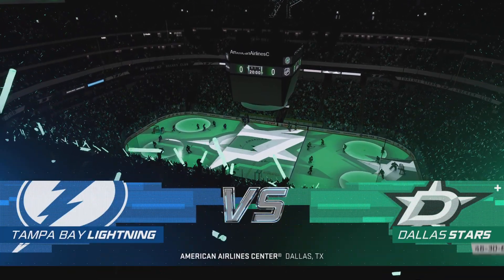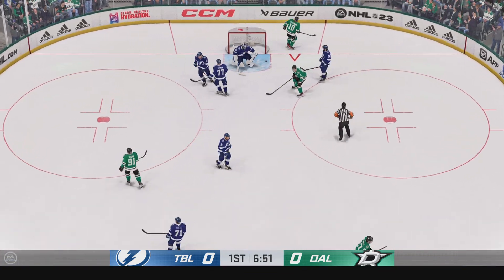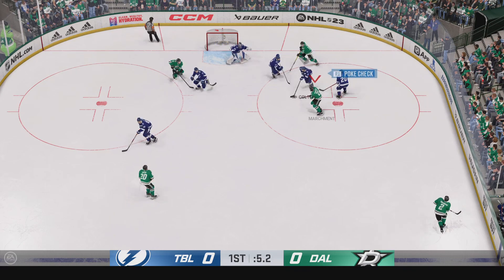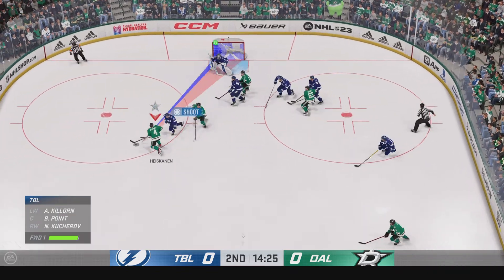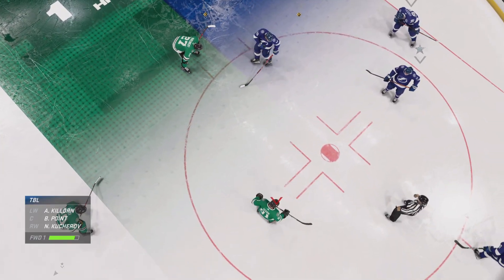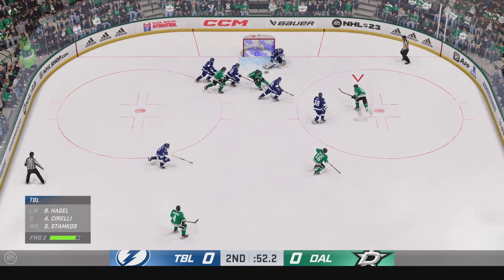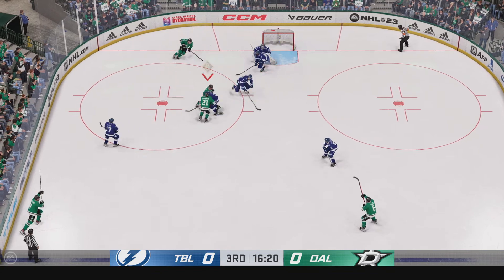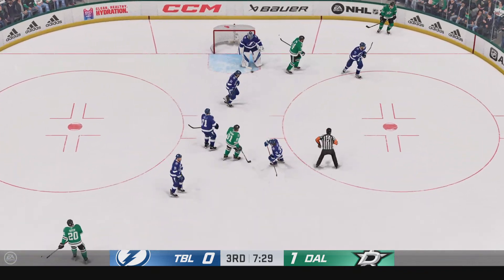NHL 23 Stars vs Lighting